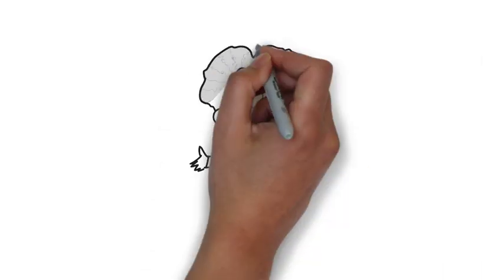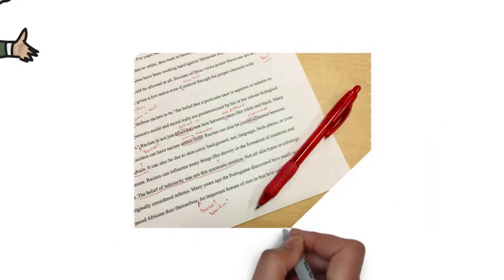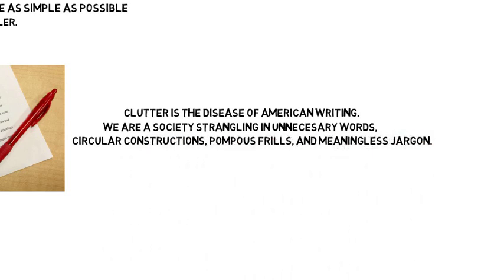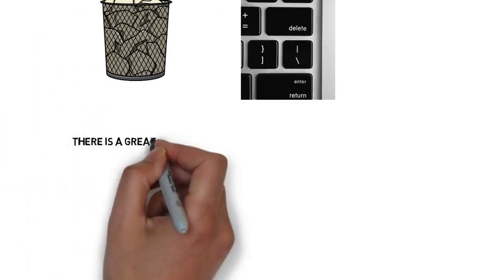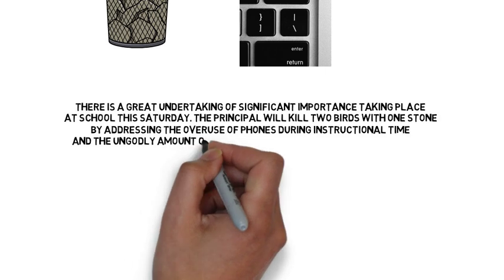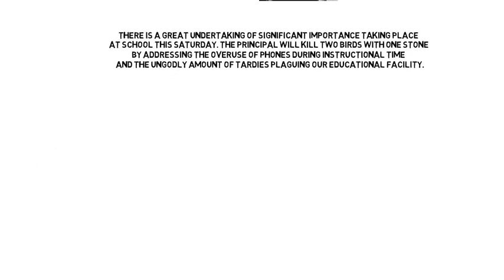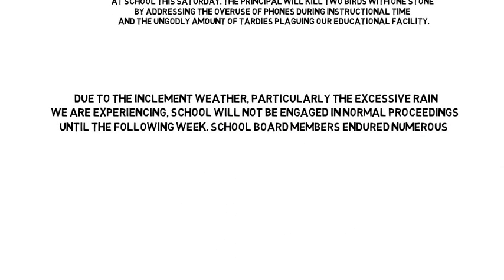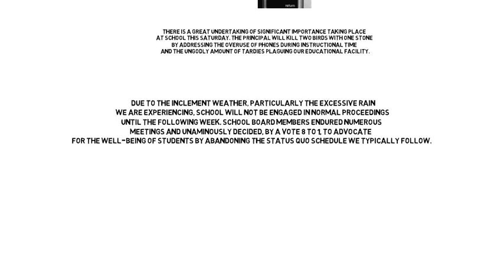Writing Task: Declutter Your Writing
Here is an activity I use in my English class. The goal is to simplify writing by decluttering the nonsense.

Transcript:

Albert Einstein said, “Everything should be made as simple as possible – but not simpler.”

This is true for writing. To strengthen your writing, yet keep it simple--you must omit needless words.  William Zinsser says “Clutter is the disease of American writing. We are a society strangling in unnecessary words, circular constructions, pompous frills, and meaningless jargon.”

Your task is to declutter the following statements. Delete unnecessary words and jargon, yet maintain the message.

1. There is a great undertaking of significant importance taking place at school this Saturday. The principal will kill two birds with one stone by addressing both the overuse of phones during instructional time, and the ungodly amount of tardies plaguing our educational facility.

Take 5 minutes to declutter this statement. Be prepared to share your answer with the class

2. Due to the inclement weather, particularly the excessive rain we are experiencing, school will not be engaged in normal proceedings until the following week.  School board members endured numerous meetings and have unanimously decided, by a vote of 8 to 1, to advocate for the well-being of students by abandoning the status quo schedule we typically follow.

Possible answer for #1: There will be an important meeting at school on Saturday. The principal will discuss two things: students using phones in class, and tardies.

Possible answer for #2: School will be cancelled this week because of rain. Board members--by a vote of 8-1--decided to continue school next week. We believe this ensures the safety of students.